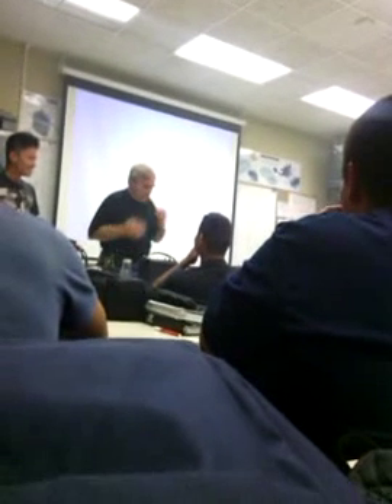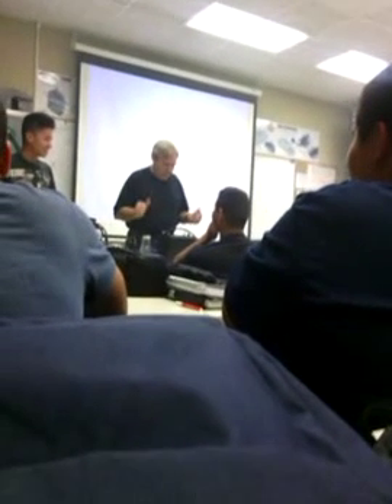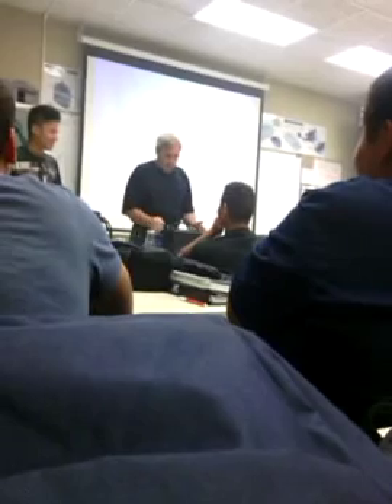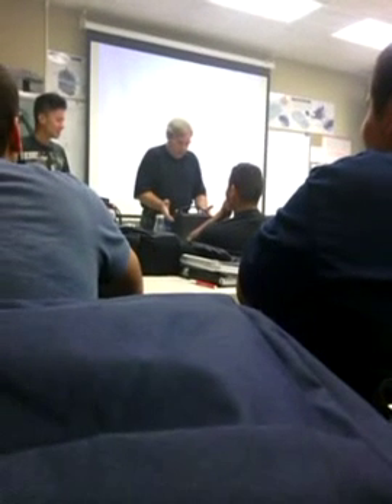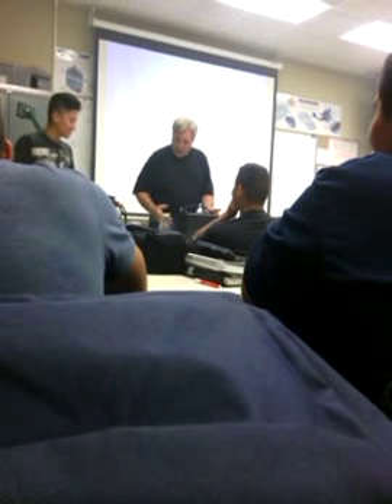Why not to touch a car battery... Funny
Teacher touches both posts of car battery bare handed. Funny
Nothing happens when you touch a car battery bare handed because of our internal resistance is too high